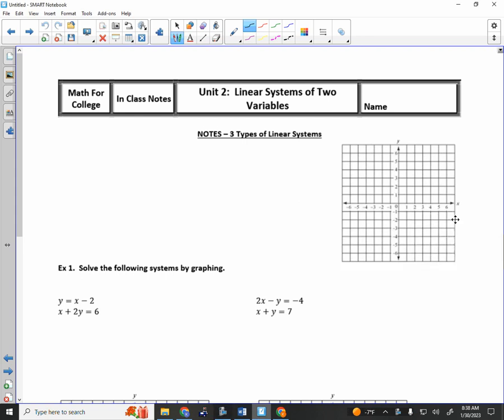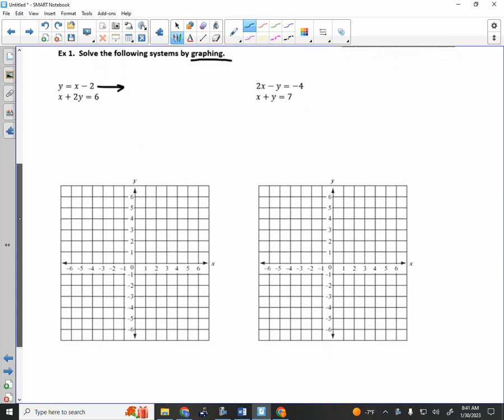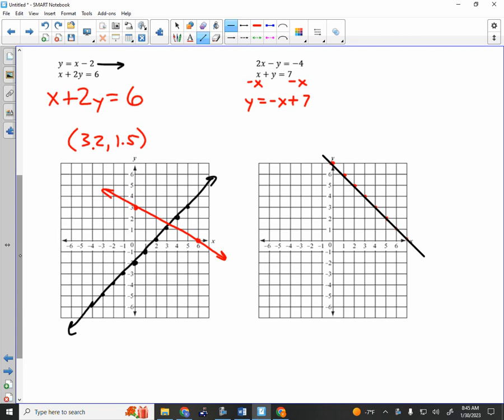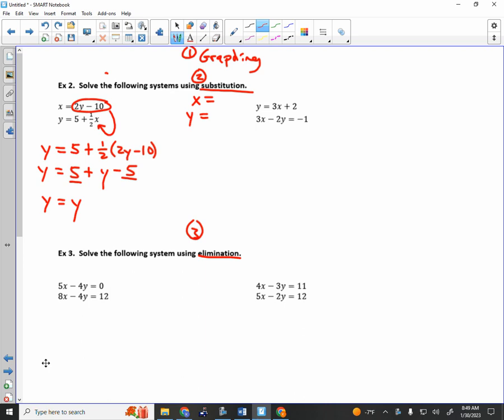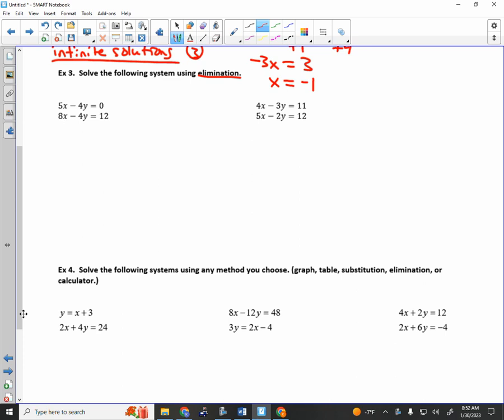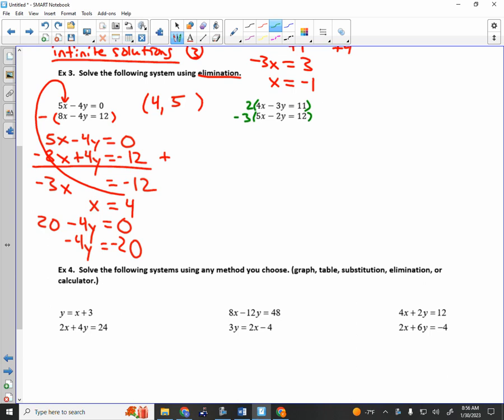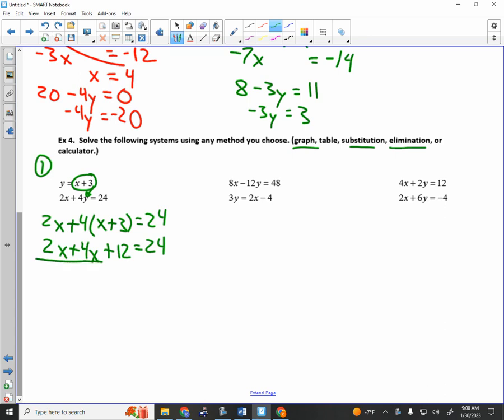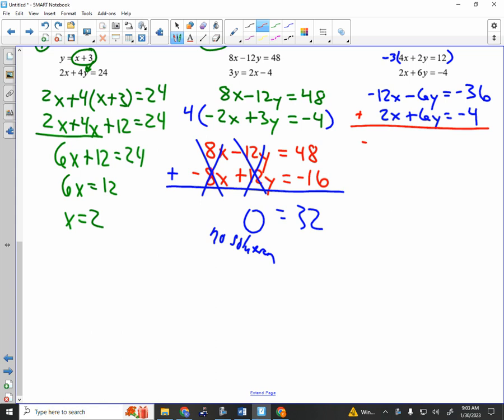Math for College Unit 2 Notes Solving Linear Systems 2023